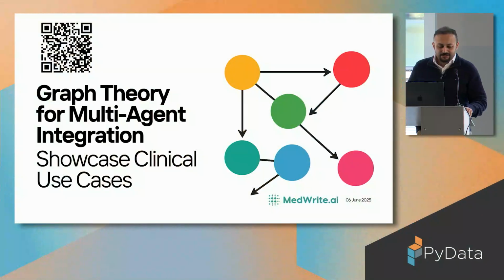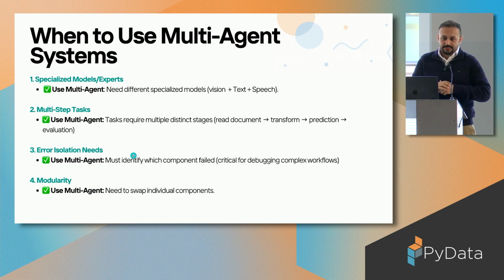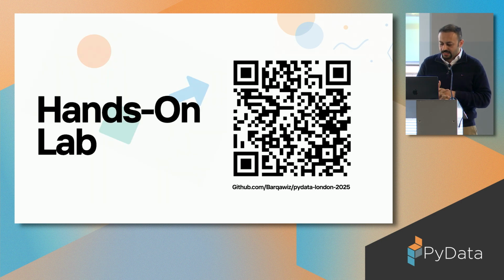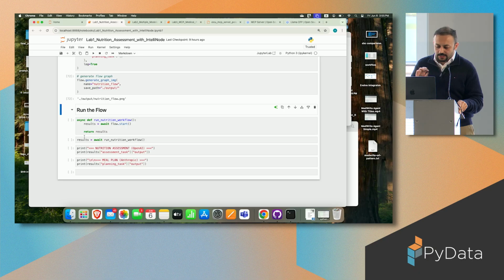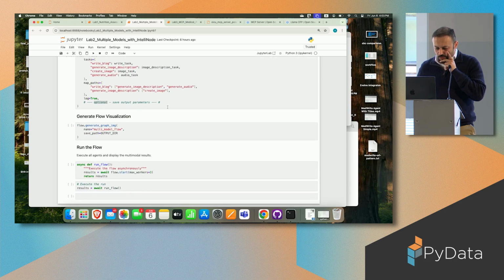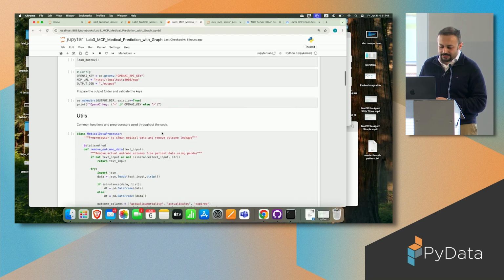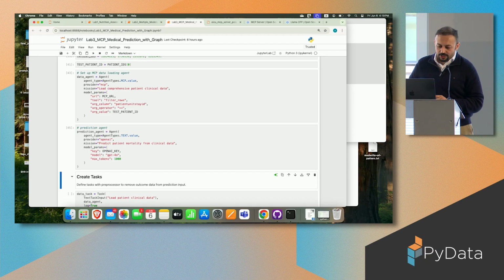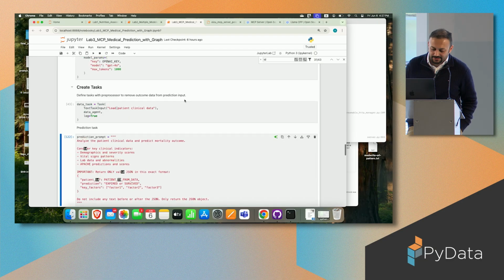Ahmad Albarqawi - Graph Theory for Multi-Agent Integration: Clinical Use Cases | PyData London 25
Graph theory is a well-known concept for algorithms and can be used to orchestrate the building of multi-model pipelines. By translating tasks and dependencies into a Directed Acyclic Graph, we can orchestrate diverse AI models, including NLP, vision, and recommendation capabilities. This tutorial provides a step-by-step approach to designing graph-based AI model pipelines, focusing on clinical use cases from the field.

00:00 Welcome!
00:10 Help us add time stamps or captions to this video! See the description for details.